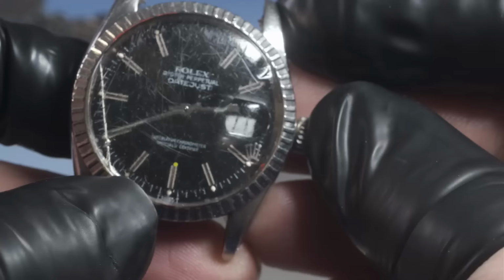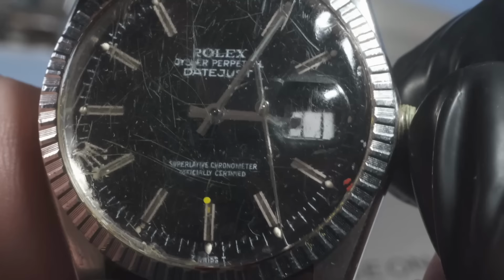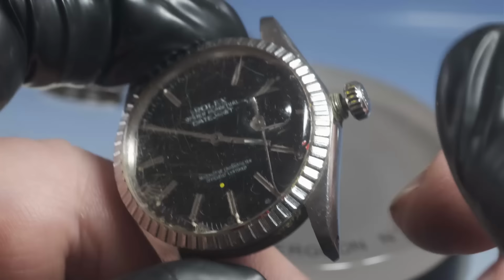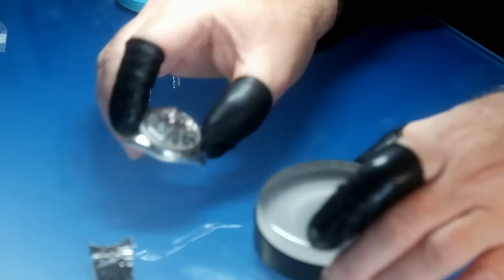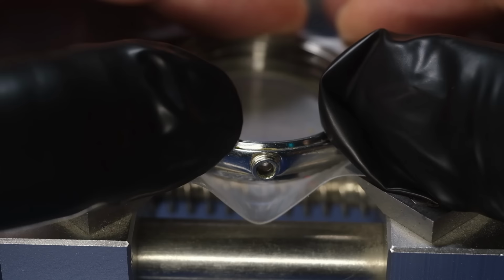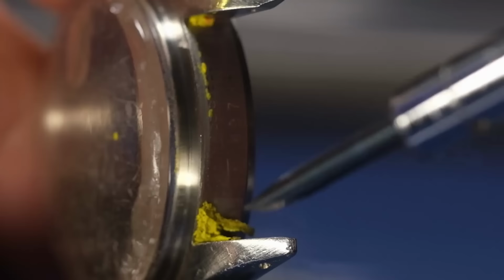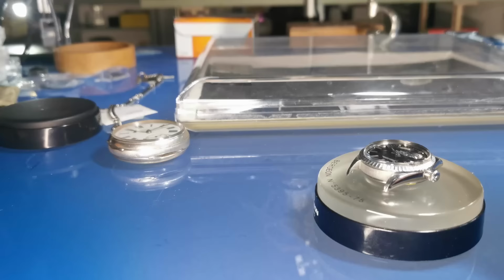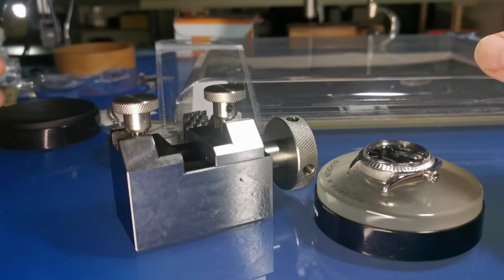Scaffolder's Rolex Restoration - 30 Years Above London!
This time a restore I completely battered Rolex that was worn every work day for over thirty years by 'Billy The Scaffolder' in London Town!  The watch is now looked after by Cathal for whom I do this painstaking work.

The Vintage Rolex is a Reference 16000 and it is powered by a Rolex 3035 which can be tricky to work on at the best of times.

Even the Rolex Logo had been knocked loose and needed refixing to the dial!